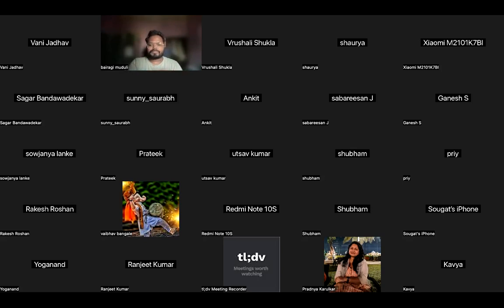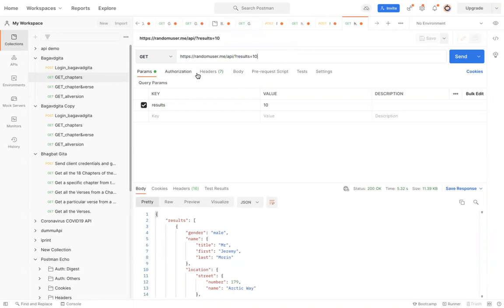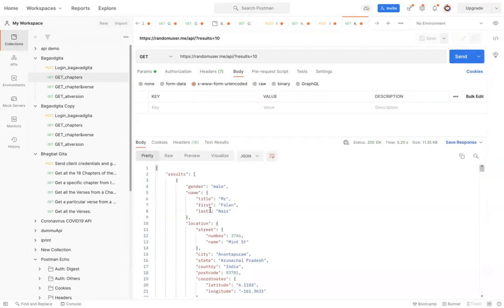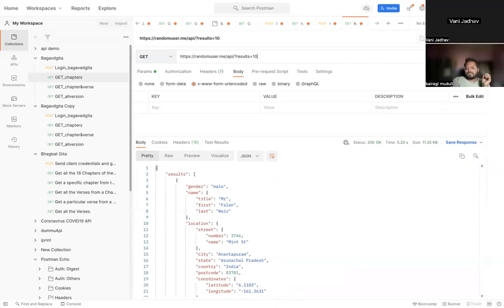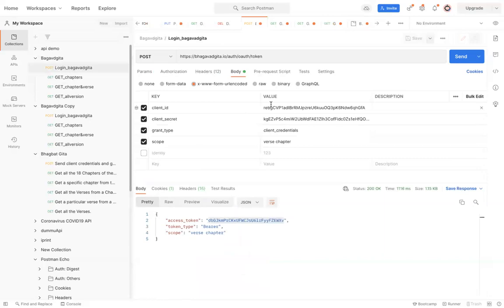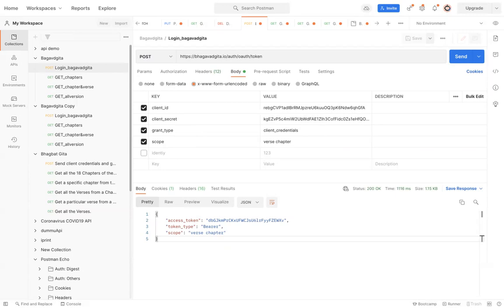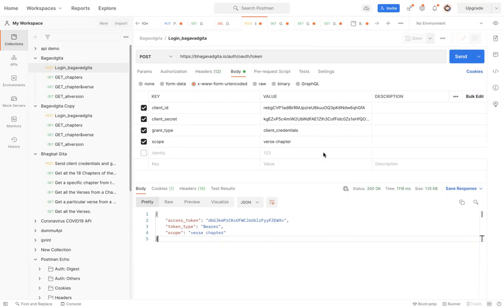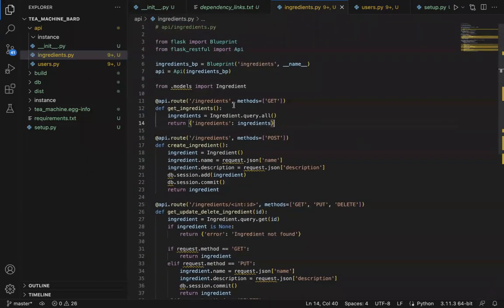API Introduction & Test Strategy | Open Academy for Test Automation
Welcome to the Open Academy for Test Automation! In this video, we dive into the fundamentals of APIs and explore the importance of API testing. Join us as we discuss the basics of APIs, different types such as REST, SOAP, and GraphQL, and their role in modern software development.

Learn about the key elements of a robust API test strategy and best practices for designing effective test cases. We'll explore popular tools and frameworks used for API testing, empowering you to make informed decisions in your testing process.

Whether you're a seasoned professional or new to the world of test automation, this video provides valuable insights and practical knowledge to enhance your API testing skills. Don't miss out on this opportunity to expand your expertise and improve the quality of your software applications.

Join us on this exciting journey of mastering test automation and unleashing the true potential of APIs.